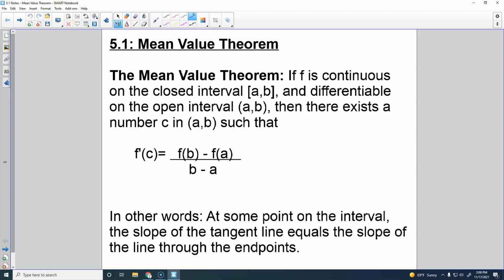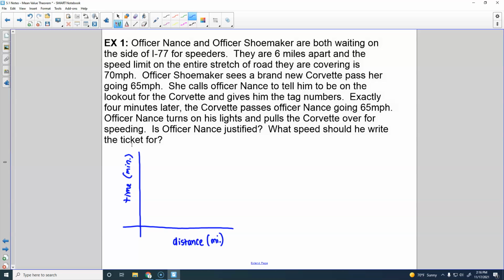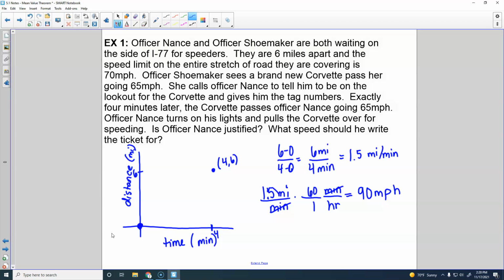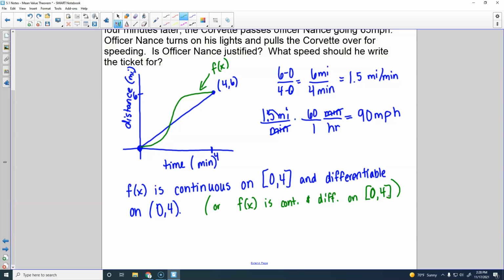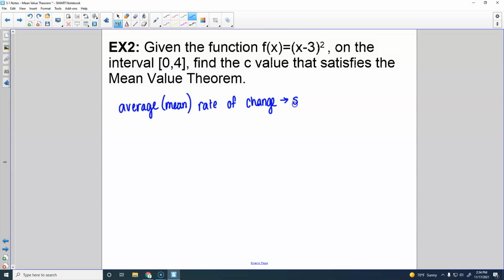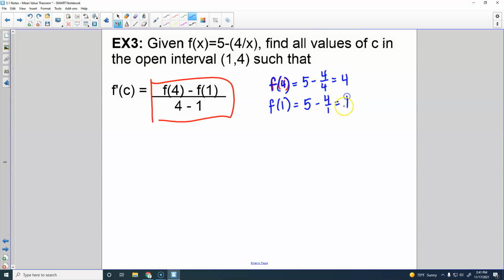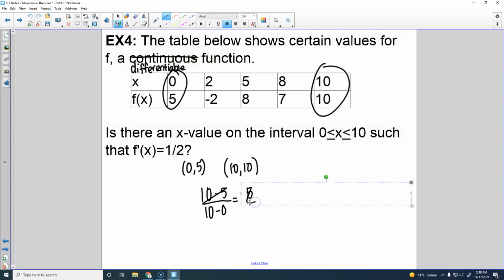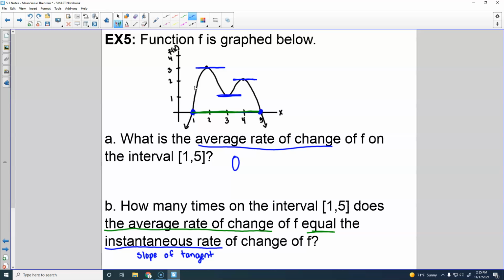AP Calc: Notes 11/17